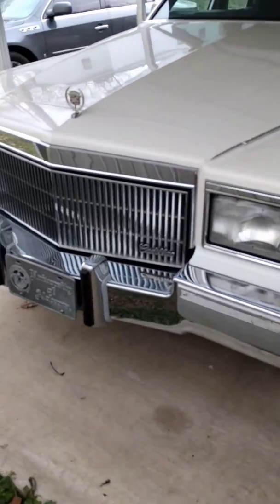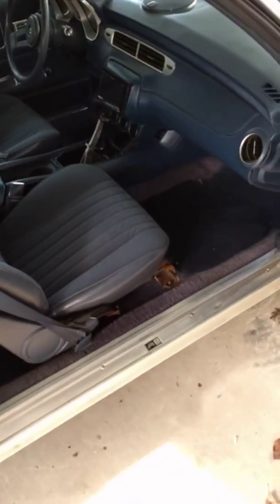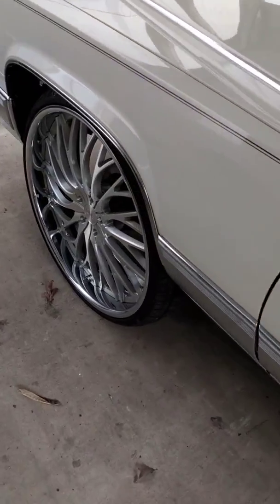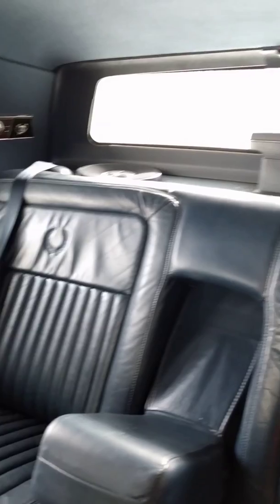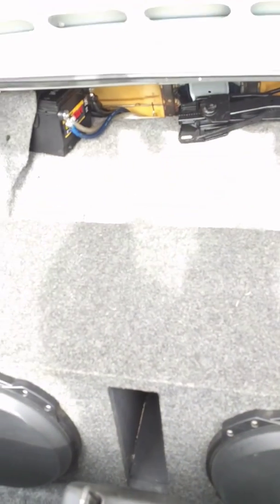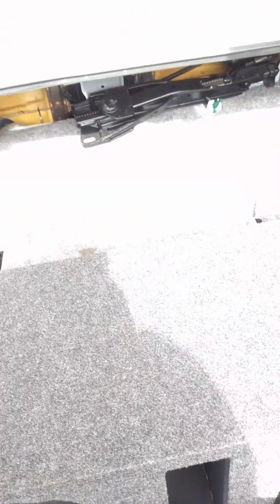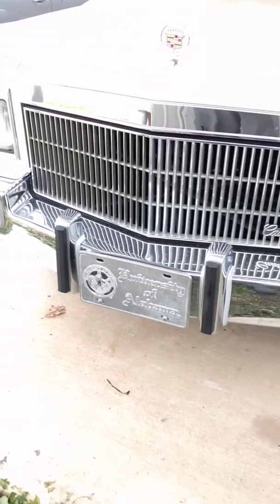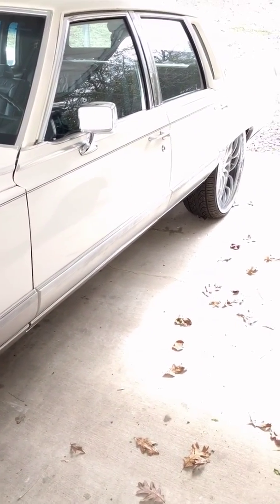1991 Cadillac Brougham on 26" DUB wheels.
What I've been up to.